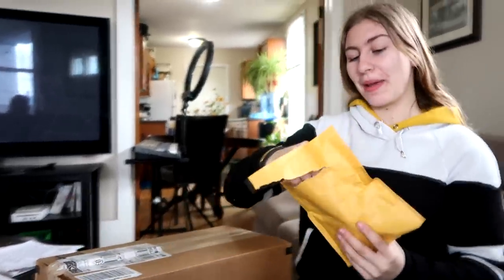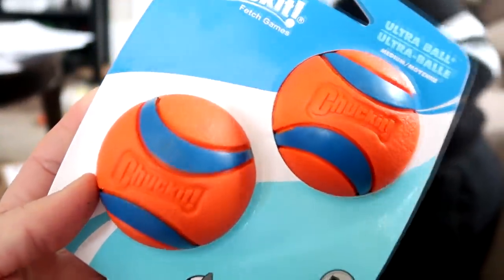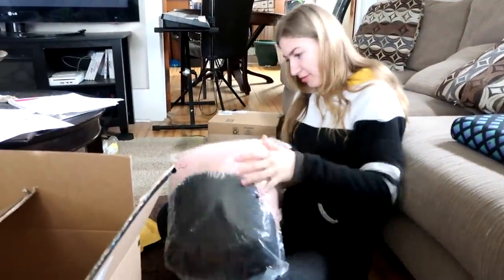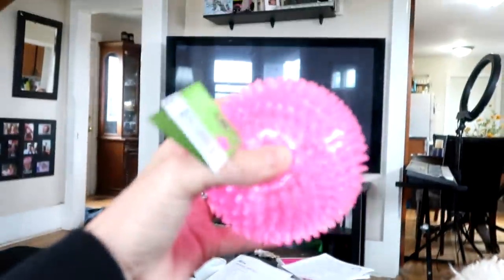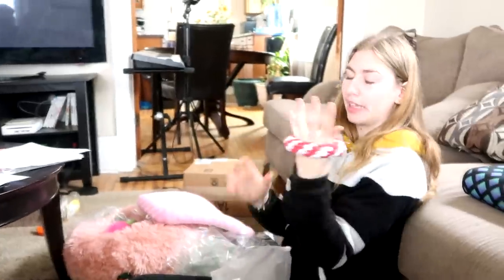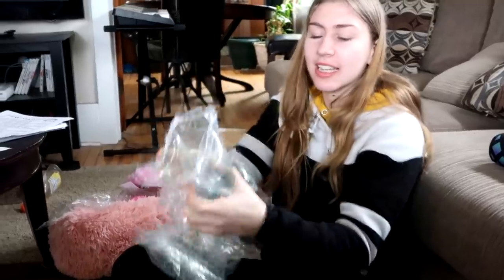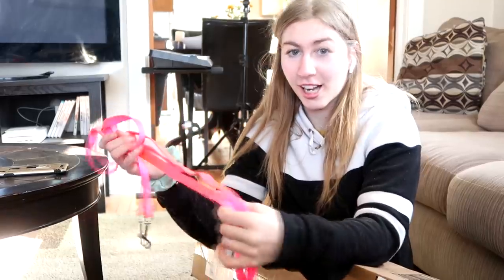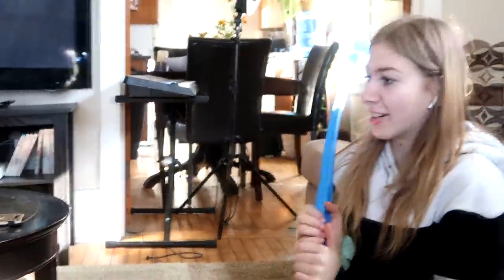NEW PUPPY HAUL!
My SSO name: HALEY EAGLEDOTTER and I'm on the "Chocolate Cupcake Server"

DaybyDay
110 North Front Street - A3,
Suite #213
Belleville, Ontario, K8P 0A6
Canada